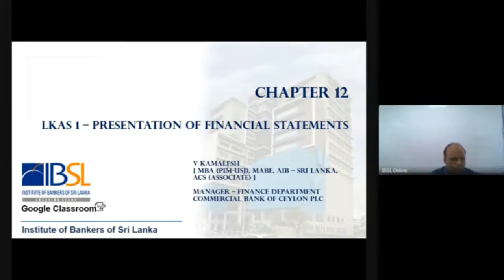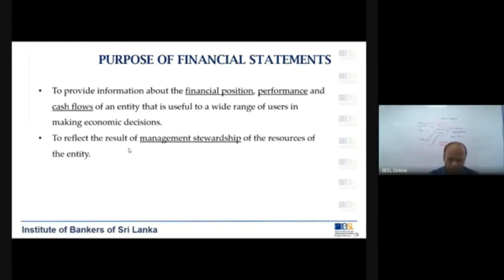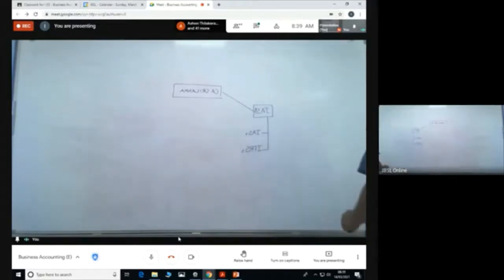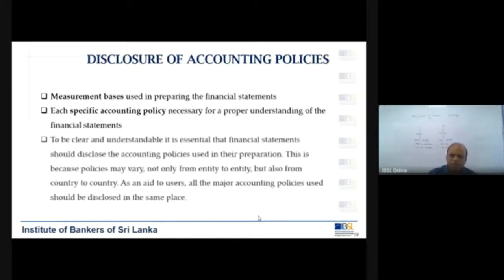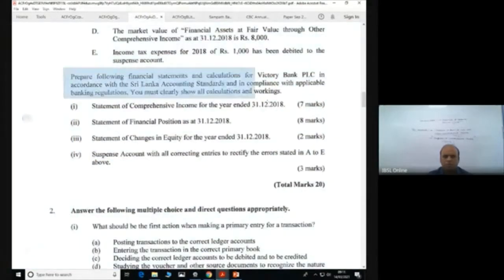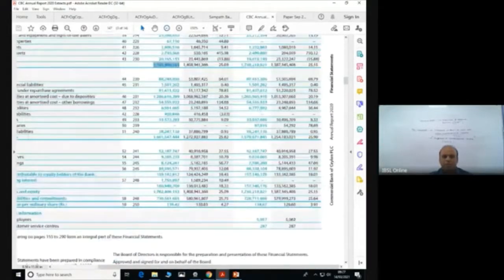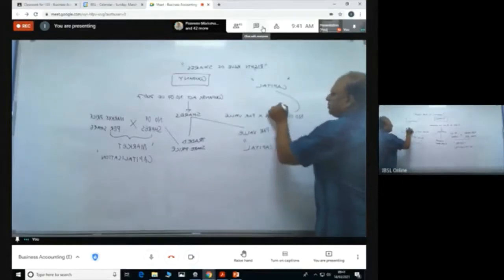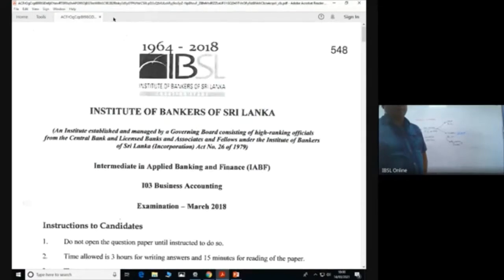I03 E 211 V 14 03 2021